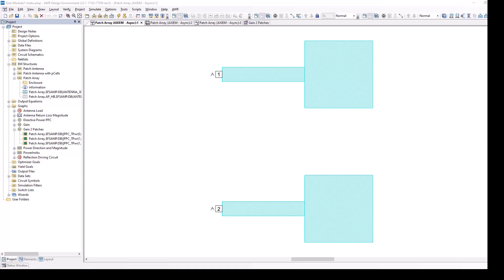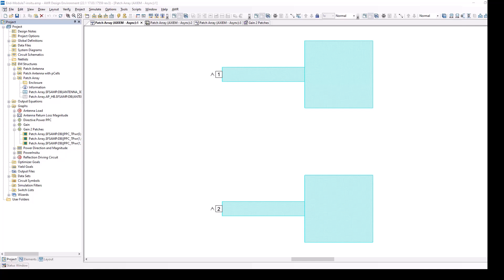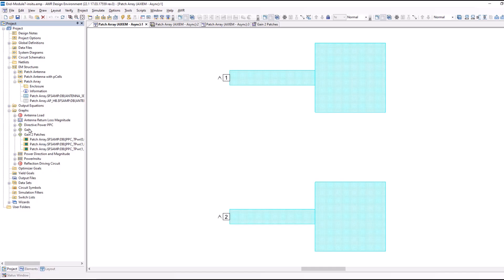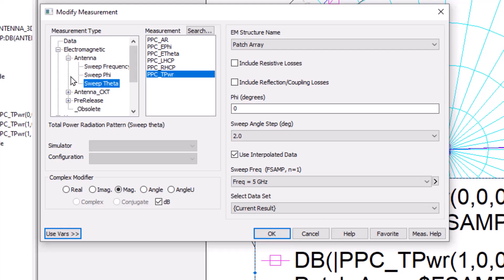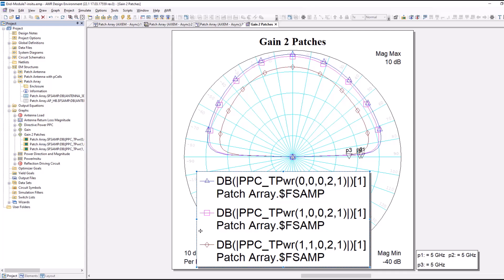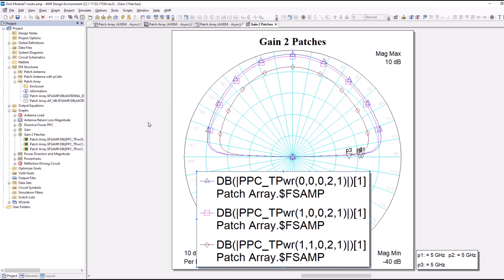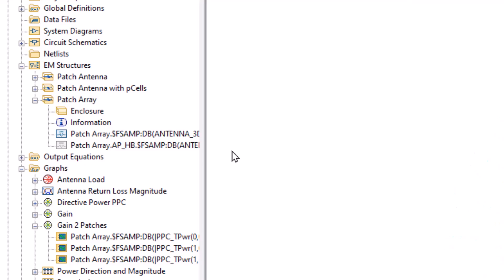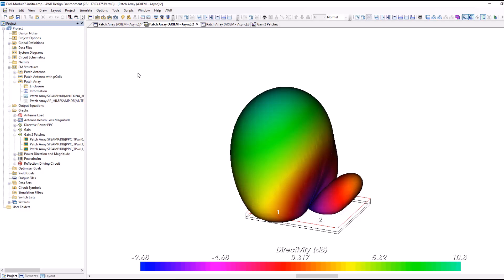Antenna Patterns in AWR Microwave Office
Different Antenna Patterns in Cadence AWR Microwave Office.